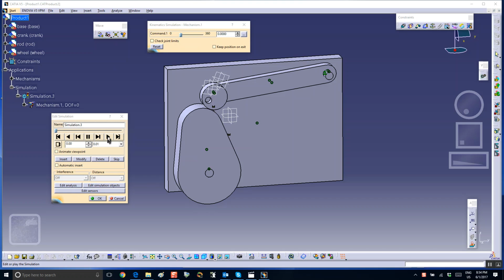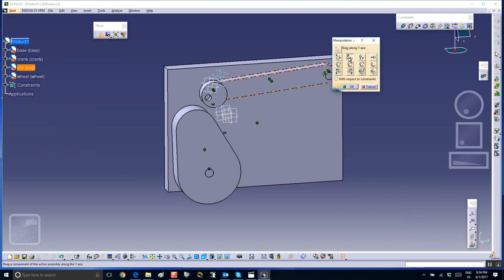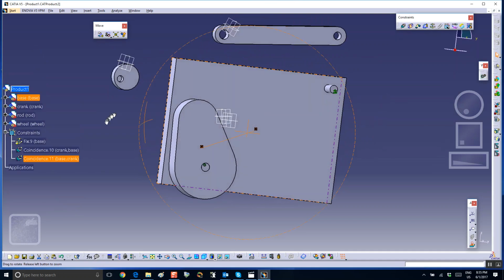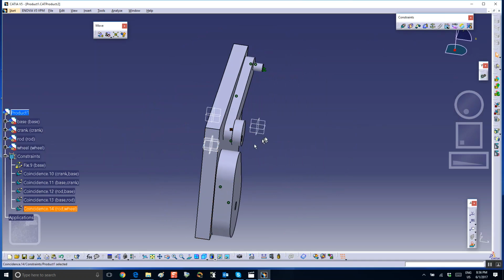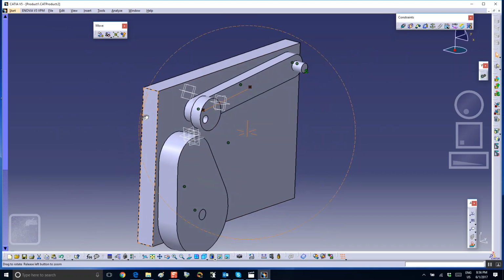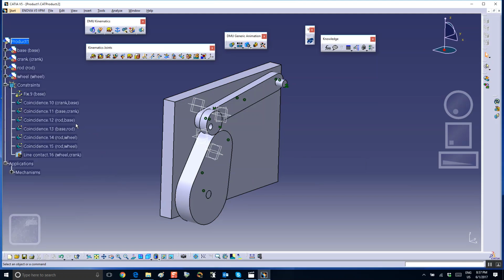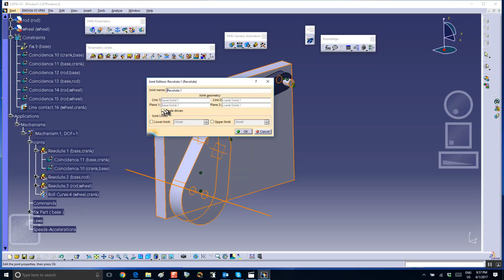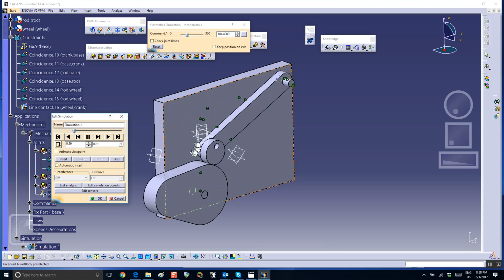Both Morning and Afternoon Lab Activity CAE July 5 S2024